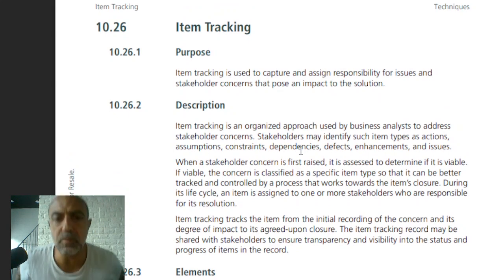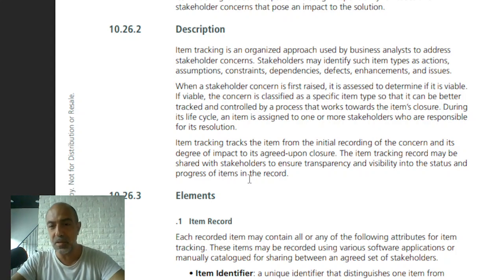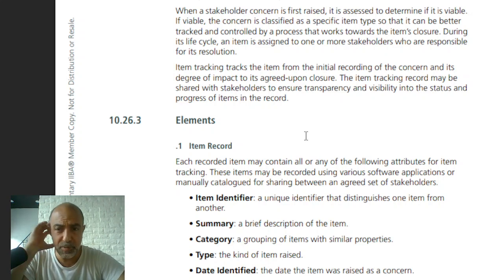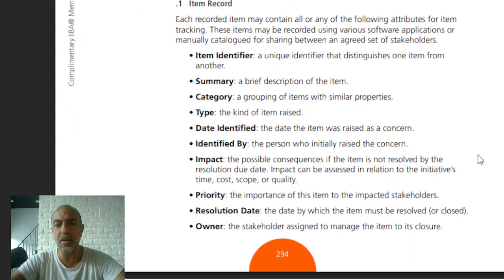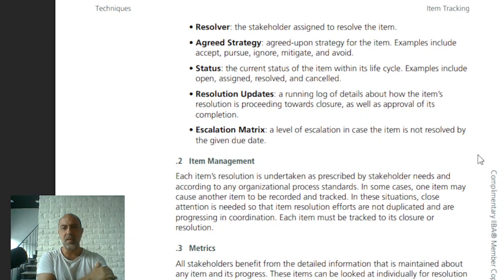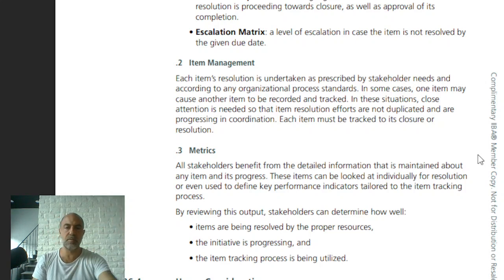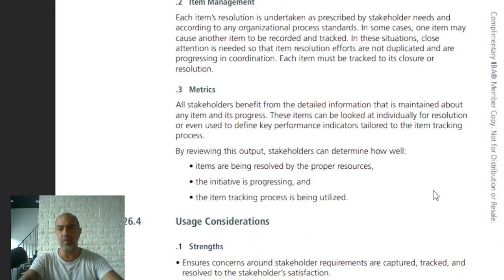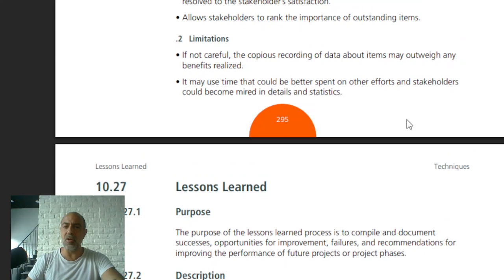Business Analysis BABOK Guide 10.26 Item Tracking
10.26 Item Tracking: A systematic approach to logging, managing, and tracking issues, defects, action items, or risks from identification through resolution.